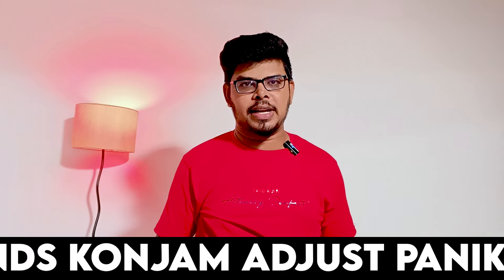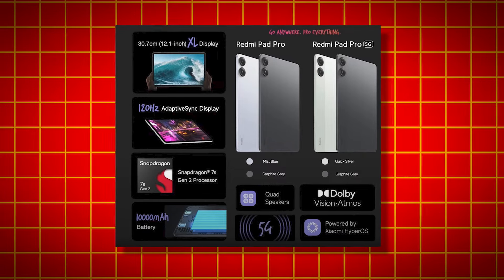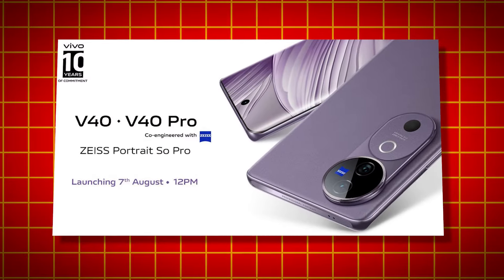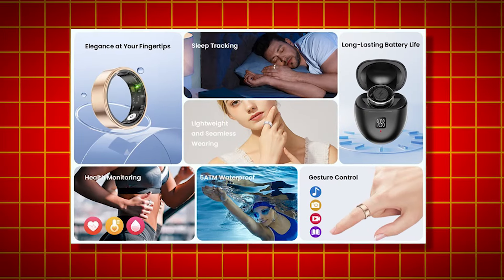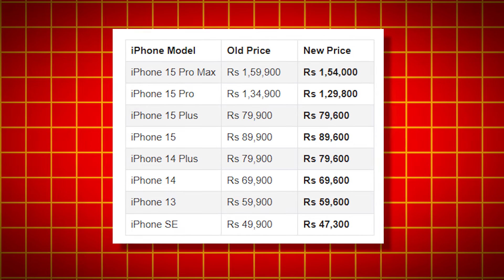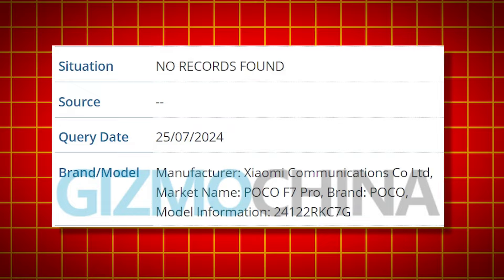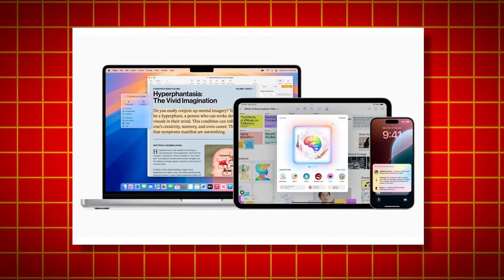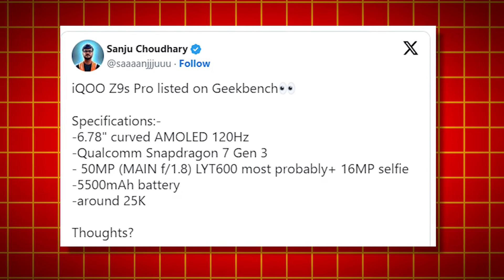Amazon Great Festival,iPhone Price Cut,Redmi Note 14 Pro Spce,iQoo Z9s Pro Price,Vivo V40 Launch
எல்லா Offerகளையும் உடனுக்குடன் தெரிந்து கொள்ள நமது 𝐓𝐞𝐥𝐞𝐠𝐫𝐚𝐦 Groupயில் Join செய்யுங்கள்

join செய்ய முடியவில்லை என்றால் உங்கள் TELEGRAM APPயில் "offerszone2020"என Search செய்து Join செய்யுங்கள்
0:00 Intro
0:24 realme NARZO N61 launched
0:58 Redmi Pad Pro and Redmi Pad Pro 5G Full Specs & Price
2:00 Redmi Pad SE 4G
2:46 vivo V40 and V40 Pro launching in India Date
3:08 Rollme R3 Smart Ring Launched
3:51 Amazon Great Freedom Festival Best Sale Coming
4:41 Apple cuts iPhones prices in India
5:22 Deal Of The Day IPhone Price Drop
5:56 Pooc F7
6:13 Redmi Note 14 Pro+ Specs
7:45 IQoo Z9s Pro Full Specs And Price
8:21 Thanks For Watching